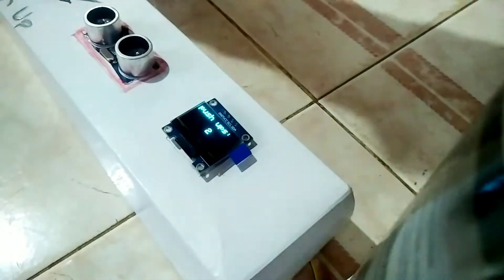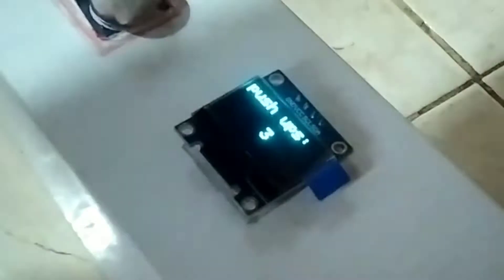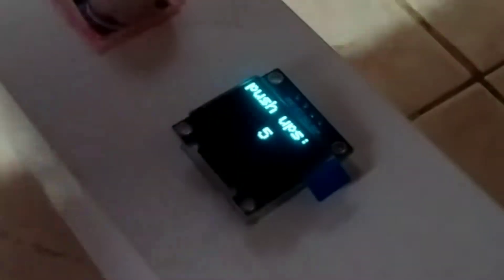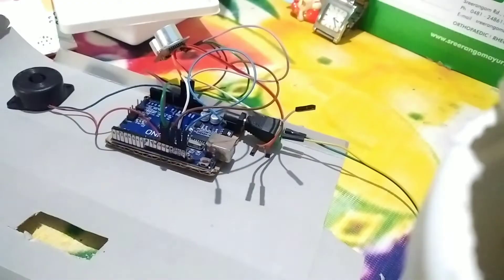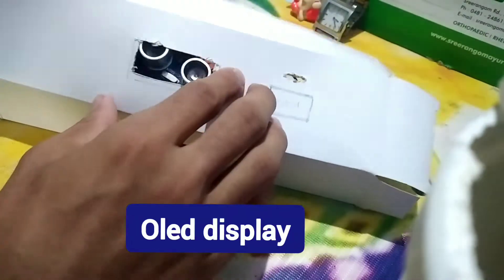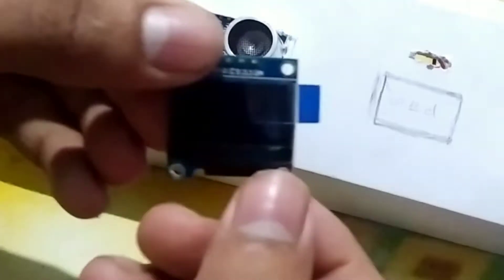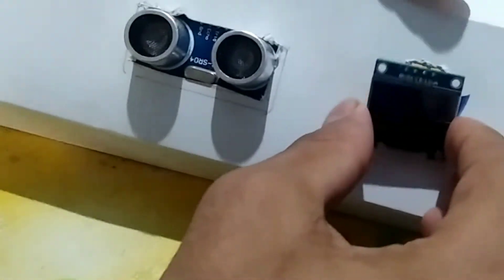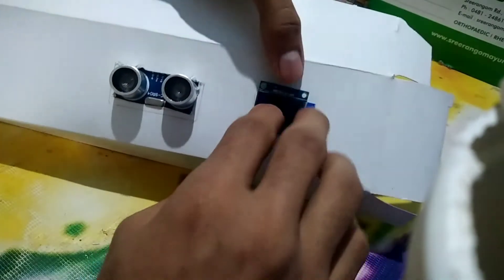Electronic pushup counter| Diy pushups | VinVout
In this video, I made a simple device that can count the number of push ups that you take. It shows the number on an oled display and it has buzzer to let you know when it counts a push up.

If you have any doubts please put them in comments.